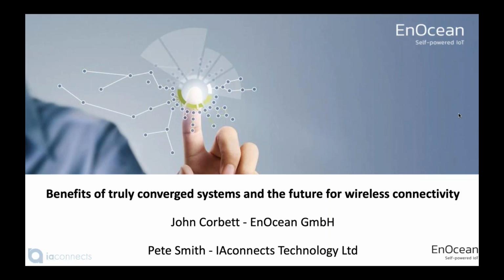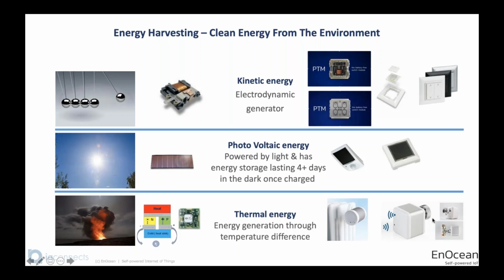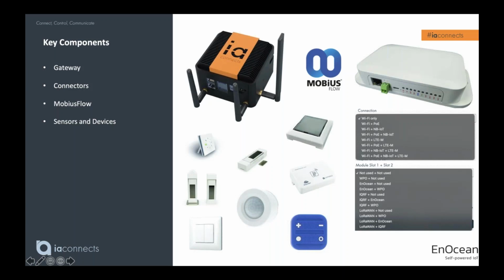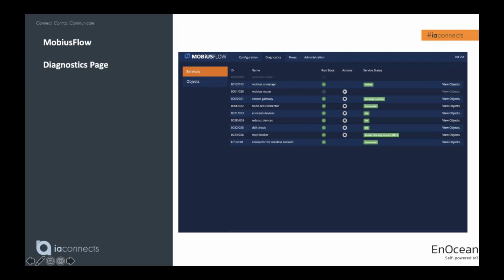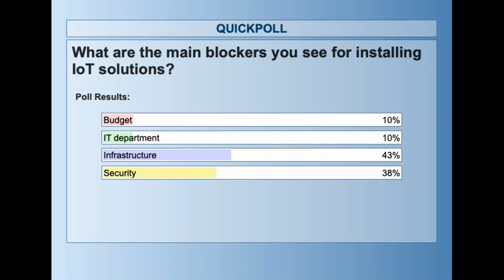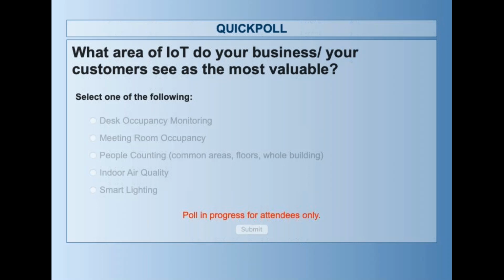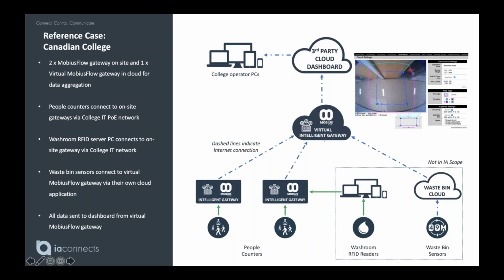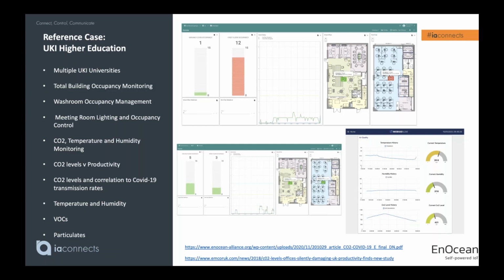Benefits of truly converged systems and the future for wireless connectivity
In our partner webinar with IAconnects we demonstrate the benefits of truly converged systems and the future for wireless connectivity, with an overview of their EnOcean/Aruba solutions. Using your network infrastructure to facilitate asset performance data collection and BMS control is now a reality. IAconnects shows how the very latest technologies coupled with their MobiusFlow software platform can dramatically reduce your infrastructure costs and provide a single control platform for smarter buildings and asset lifecycle management.